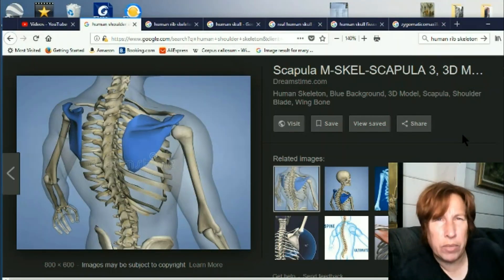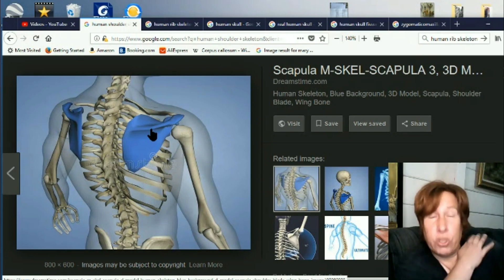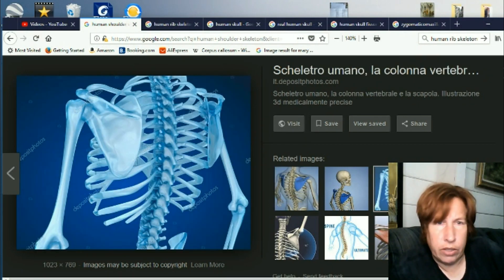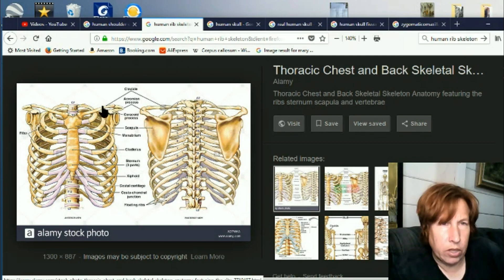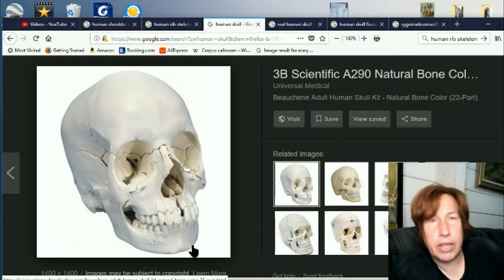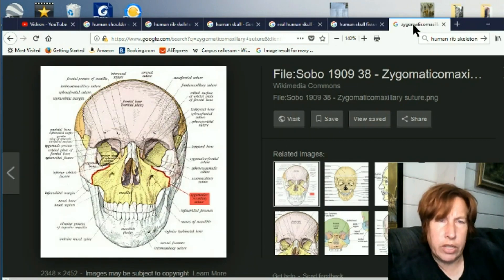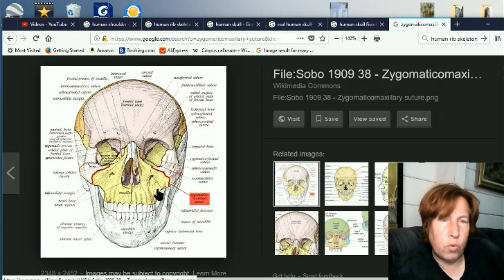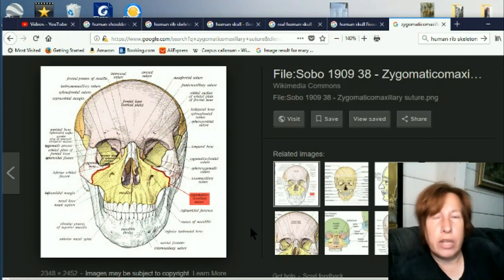Brand new bones in the shoulder and fissures in human skull Mandela Effects HOT OFF THE ME PRESSES!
The human clavicle has grown 2 new mandela effect fingers of bone that snake around and one attaches to the collar bone, these are brand new and are called the acromion and the coracoid process. ( I also do not recognize the  words 'glenoid cavity')  The whole thing is now called the pectoral girdle.  Also I see two brand new fissures in the skull, used to be fissures were only in brain case region of the head but now they are spreading all over the place!